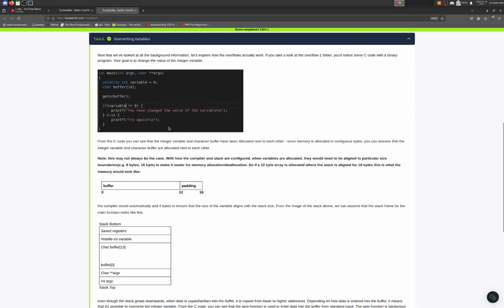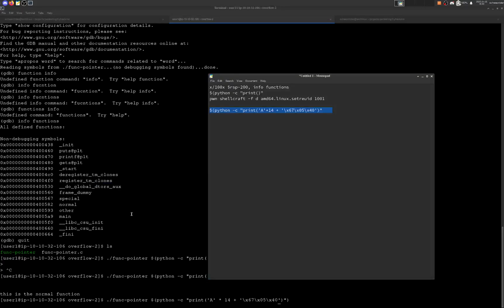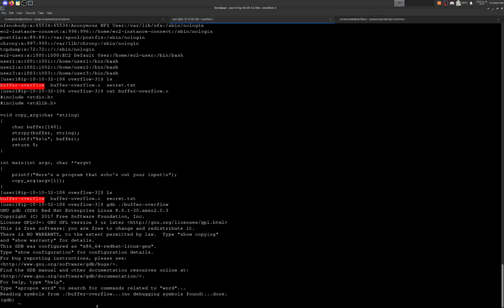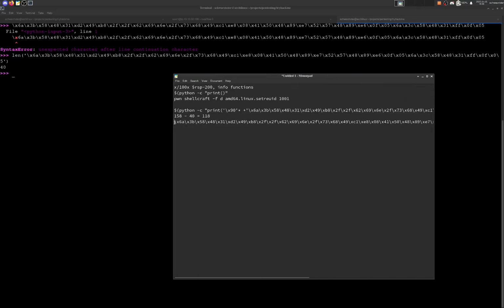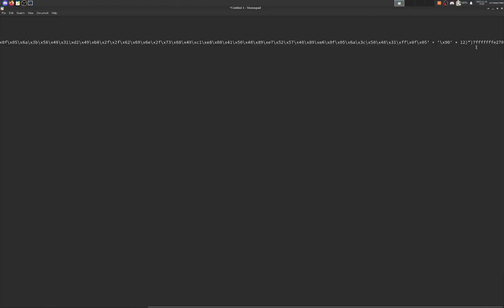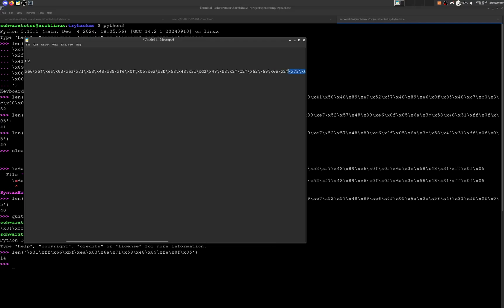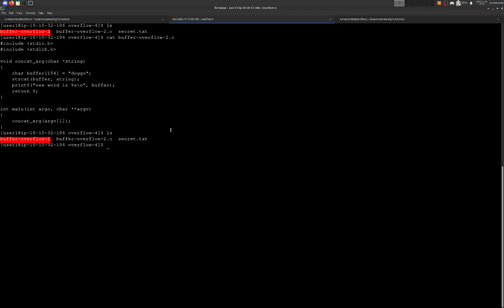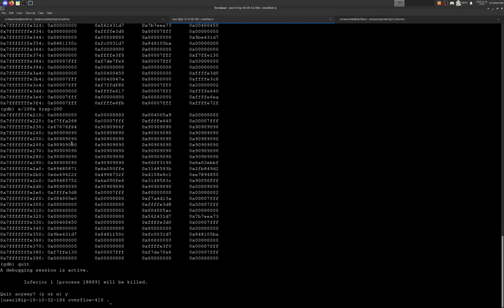buffer overflows, with gdb